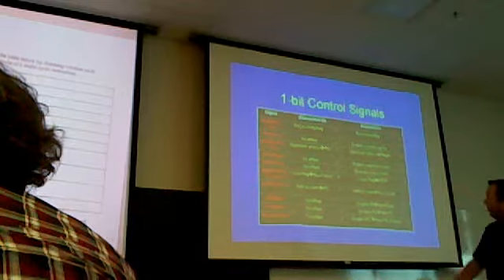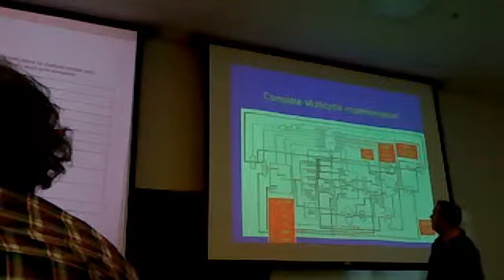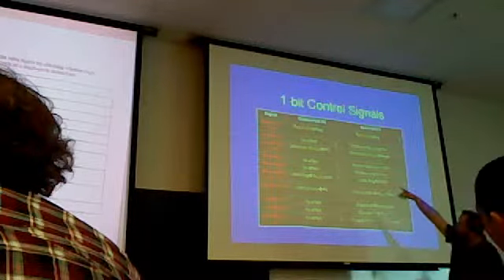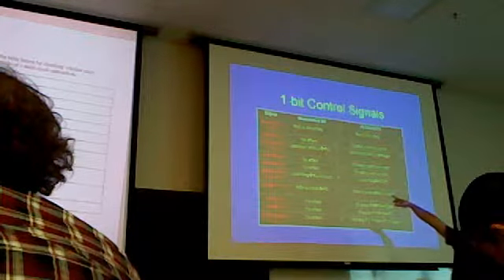Virginia Tech CS2506 Test01 answer review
webcam video March 21, 2011 04:28 PM